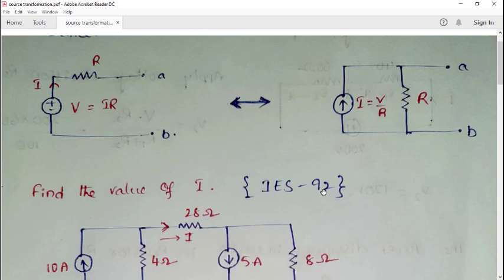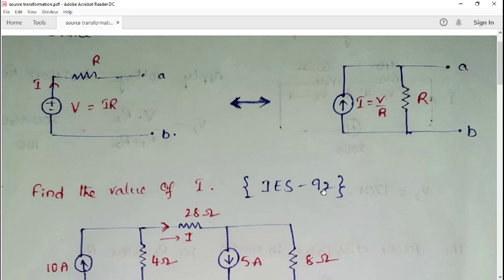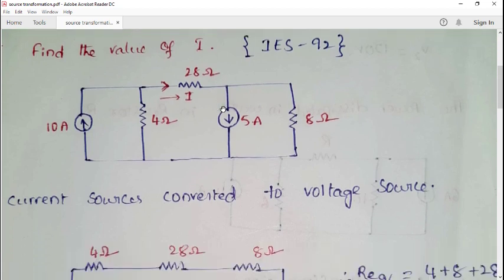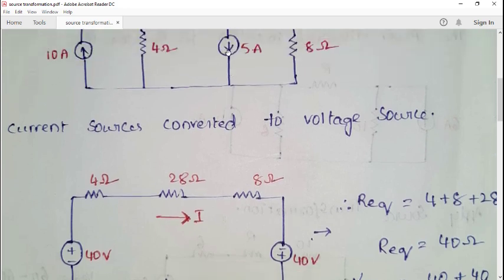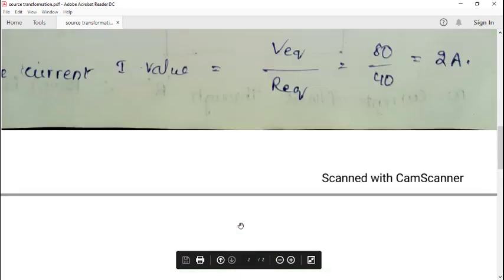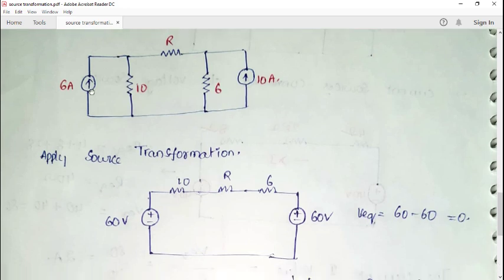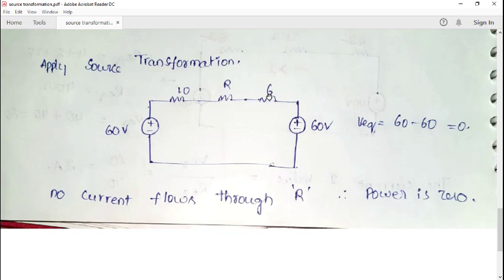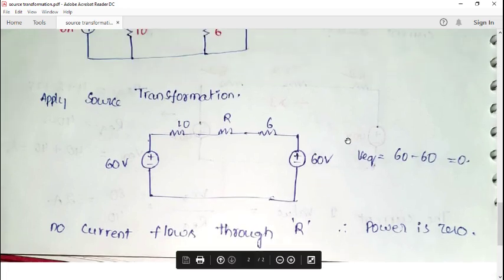Electric Circuits|| Source Transformation Technique || Tutorial for Beginners With Solved Example